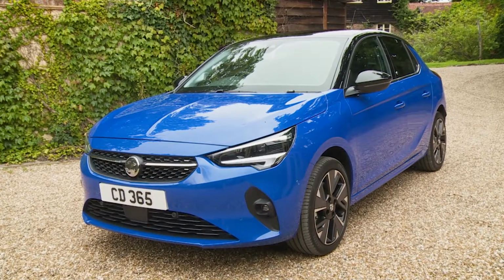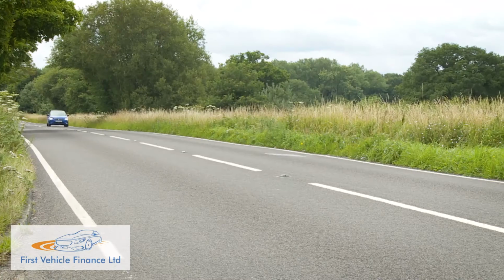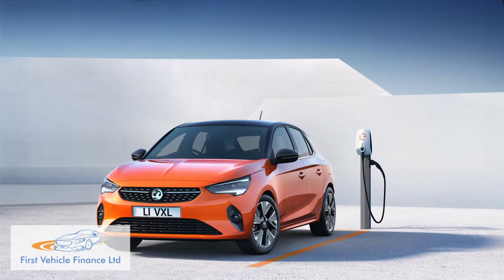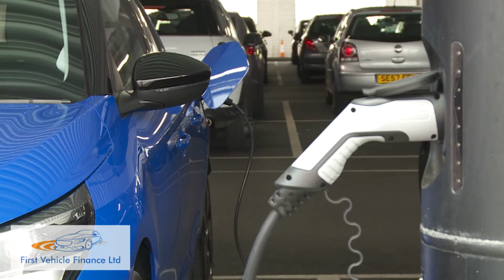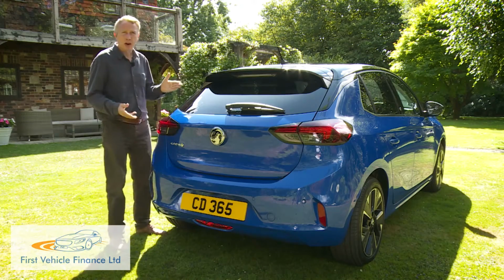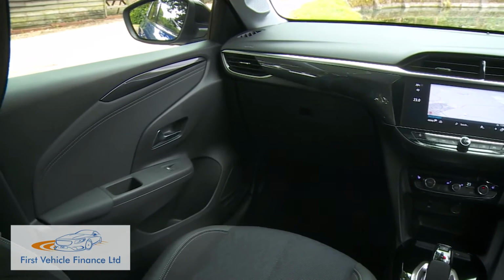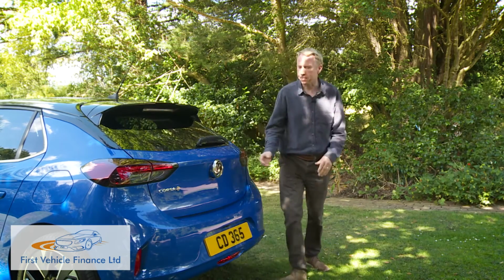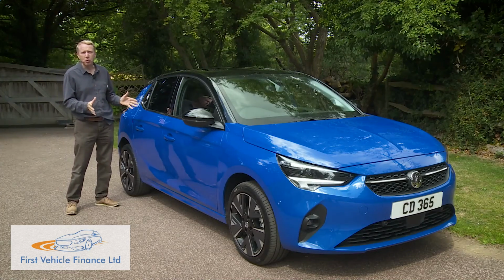Vauxhall Corsa-e - But of Corsa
Driving Experience
This PSA-era Corsa starts off with a huge advantage over its predecessors: a much lighter CMP platform that's enabled it to lose a shed-load of weight in comparison to its direct predecessor - 108kgs to be exact. Vauxhall's engineers would have liked to have built on this by specifically tuning the drive dynamics of this car to British roads - as the brand has very effectively done with previous generation Corsa models, but that wasn't possible this time round. Something evidenced, for example, by the way the slightly over-light steering hasn't been tweaked for the twistier, more challenging tarmac common in our market - as previously, it might usually have been. Engine-wise, we don't think your choice is going to be that difficult. You probably won't want a diesel - which is just as well because the 1.5-litre Turbo D unit is no longer offered here. Ideally, you'd want to look beyond the base petrol powerplant, a 75PS normally aspirated version of the PSA Group's usual three cylinder 1.2-litre engine that in this form doesn't have a great deal of pulling power. That same 1.2 Turbo unit's much better suited to this car in the turbocharged 100PS guise that we tried, a form in which it manages to be very competitively clean and frugal. You can order this unit with 8-speed auto transmission - and you have to have an auto if you get the top 1.2-litre 130PS powerplant. As for the all-electric Corsa-e version, well just one variant of that is available featuring a 50kWh battery mated to a 100kW electric motor, this confection developing a healthy 134PS.

The idea this time round with the Corsa is to strike a better balance between sportiness and comfort, thanks to a re-designed body shell and frugal aluminium engines. There are lighter underpinnings too, based on the new Common Modular Platform (CMP) platform this car shares with the latest Peugeot 208. Despite this, this fifth generation model is slightly larger than its predecessor, with its bigger body and longer wheelbase delivering more interior and boot space from this five-door-only model. The smarter body panels are still fashioned from the usual range of high-strength steels, but it's all been stitched together in a more weight-conscious manner, saving 40kg over the outgoing Corsa. Visually, the standard Corsa is virtually identical to the electric version, with the exception of different alloy wheel designs. An exterior highlight that Vauxhall is particularly proud of it's the fact that this is the first car in the class to feature adaptive glare-free full-LED headlights - the brand's 'IntelliLux LED Matrix' package, the kind of thing previously restricted to much larger cars. Inside, all Corsas have identical cabins, which centre around a new touchscreen infotainment system on the dash. Two set-ups are available to buyers: a seven-inch Multimedia Navi system or top-spec 10-inch Multimedia Navi Pro.

If you'd got used to Corsa pricing for base models being in the £14,000 to £16,500 bracket (which is where it's been in recent times), you might need a cup of hot sweet tea after perusal of the figures being asked for this fifth generation French-inspired version, which start from around £17,400 for the feeblest 1.2-litre base-spec petrol variant. Top-spec 'Ultimate' trim with a combustion engine now costs from just under £23,500. The all-electric Corsa-e sells in the £27,000-£30,000 bracket after deduction of the available £1,500 government Plug-in Car Grant. Five doors are mandatory, the three-door body style of previous models being deemed no longer necessary. There are three core trim level options for the Corsa - 'Design' (for combustion models only), then 'GS Line' and 'Ultimate'. On combustion models, there's the option of auto transmission - around £1,700 more on petrol models only. Even the most basic 'Design' derivatives are quite well equipped, fitted with 16-inch double spoke alloy wheels, a 7-inch touch-screen radio, a leather flat bottom steering wheel and LED Headlights with LED daytime running lights.